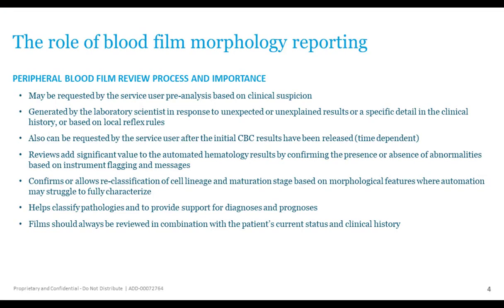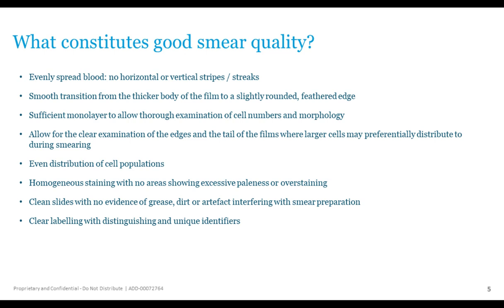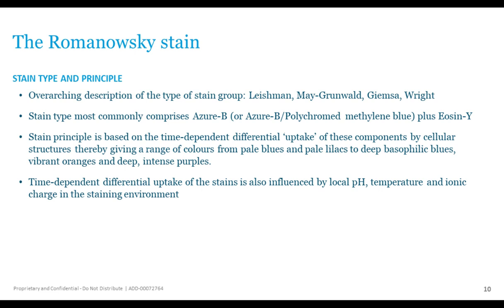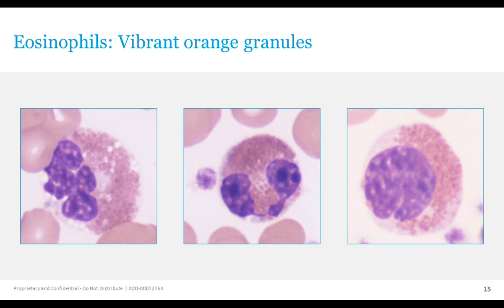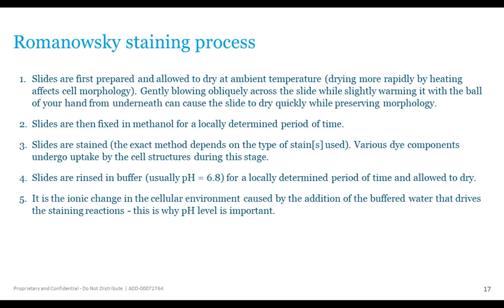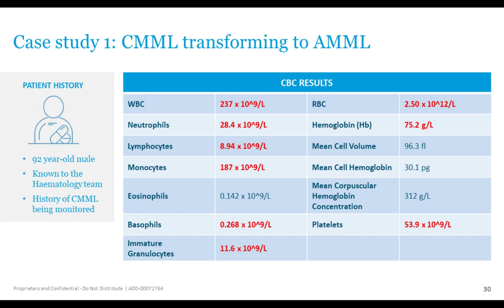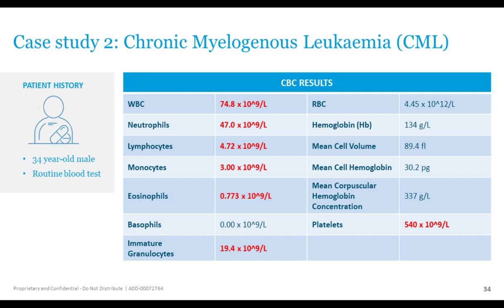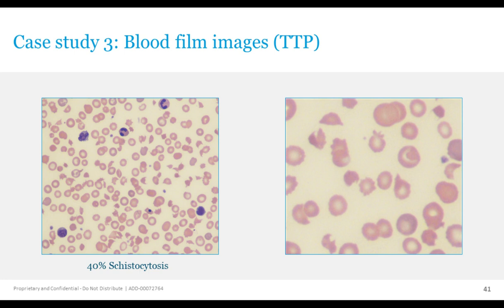The Art and Science of Haematology Morphology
Presented By:
Daniel Pelling

Speaker Biography:
Daniel Pelling is the Site Manager for Blood Sciences at St. Mary’s Hospital, part of North West London Pathology, based in London, UK.  He has extensive training in the clinical laboratory and hold multiple degrees, including the Higher Specialist Diploma in hematology. He has over 20 years of experience in haematology, specializing in morphology and its correlations with disease and ancillary studies such as genetics and immunophenotyping. He also hold degrees and has experience in forensic medicine. In his spare time, he leads educational efforts in the hematology community. He teaches at both undergraduate and postgraduate level, is the lead tutor for the English programme stream of the multilingual international education programme e-HEMATimage. He also holds advisory positions in UK NEQAS, Institute for Biomedical Sciences and the European Hematology Association. Dan is also a SCUBA diving instructor, an avid ice-hockey fan and has a deep interest in and knowledge of the mediaeval history of the Languedoc region.

Webinar Abstract:
The enumeration and analysis of blood cells with automated haematology analysers have significantly improved in recent years due to advances in cell detection technologies, which have reduced the manual differential rate. Despite these improvements, morphology remains a keystone of haematology. A thorough understanding of the principles and mechanisms behind Romanowsky staining methods can enhance laboratory practice in areas such as implementing new instruments or procedures, and troubleshooting poor staining performance. These ideas and suggestions are exemplified by a selection of patient cases showing how analytical results are complemented by good quality blood films and staining.

Earn PACE Credits:
1. Make sure you’re a registered member of LabRoots
2. Watch the webinar on YouTube or on the LabRoots